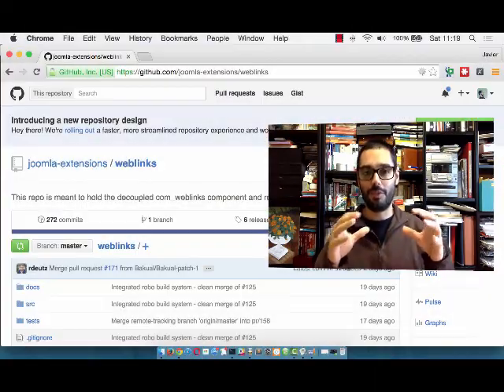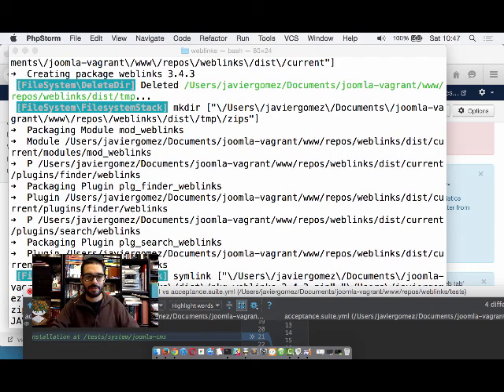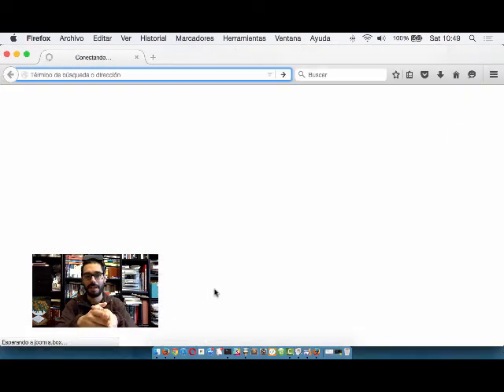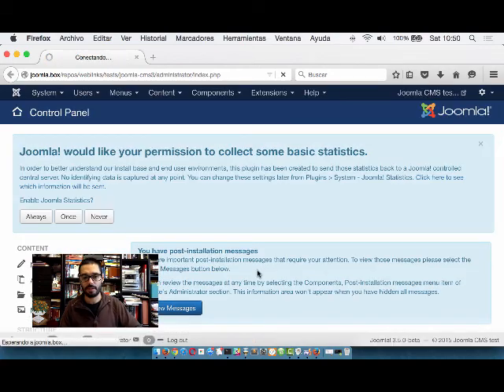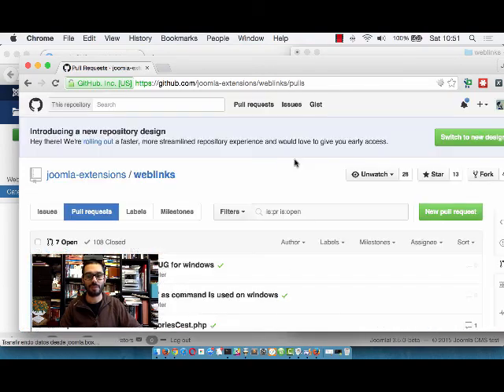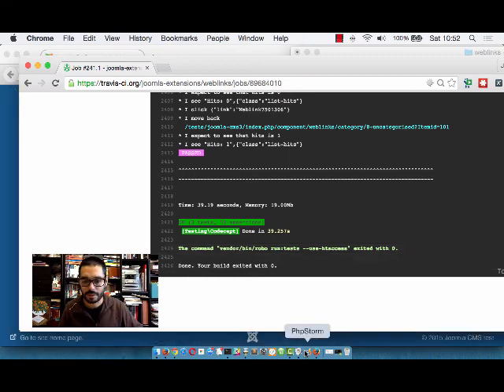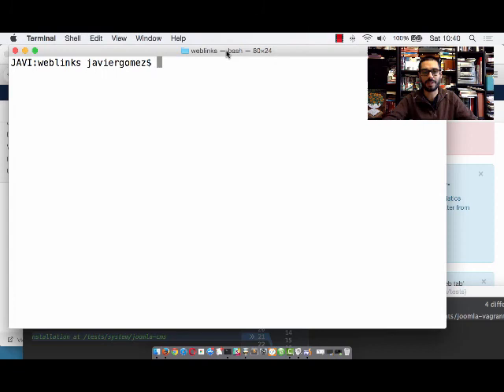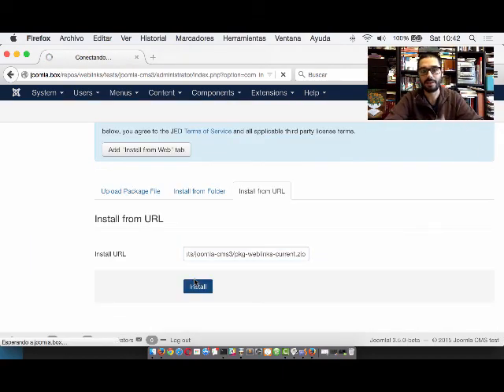Joomla Automated Testing com_weblinks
This video is the result of the Joomla Automated Testing Wroking Group code sprint that took place in October in Germany on 2015